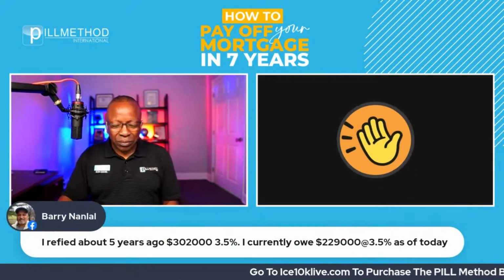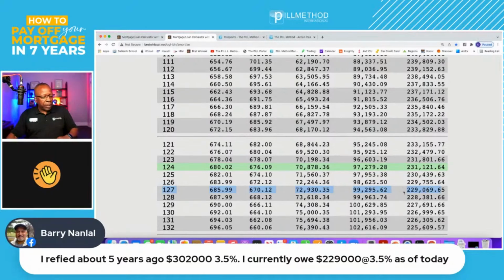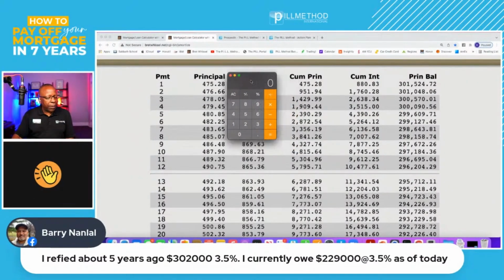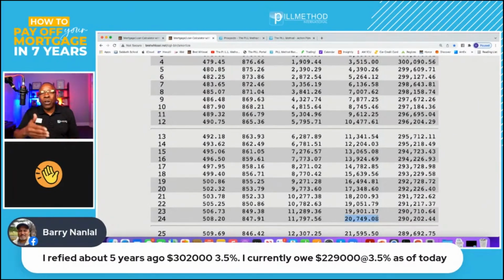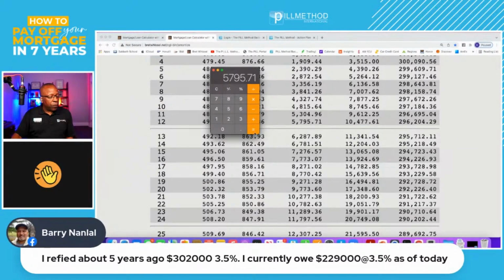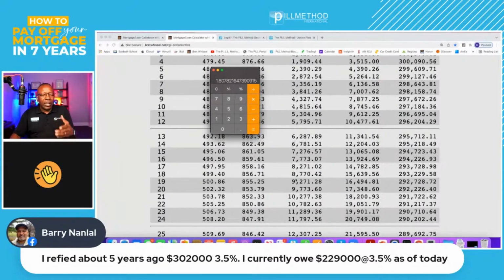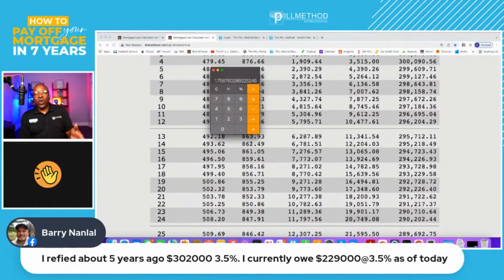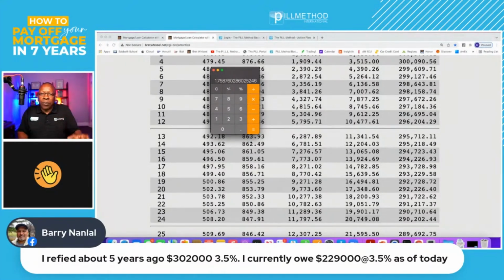THE LAW OF DIMINISHED RETURNS IN MORTGAGE PAYOFF: AVOID OVERPAYING ON YOUR LOAN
When paying down a mortgage, understanding how to maximize interest savings per dollar is key. Take Barry’s example: five years ago, he refinanced his mortgage at a 3.5% interest rate on a $302,000 loan, which now has a balance of $229,000. By making extra payments, he’s saved thousands on interest already, but there’s an opportunity to fine-tune this strategy even further. By learning about the “law of diminishing returns” in loan payments, Barry can avoid hitting a point where extra payments start saving him less interest per dollar than they could.

Here's why this matters. When Barry pre-pays, say, 12 months’ worth of principal at once, he might save about $1.80 in interest for every dollar he puts in. But if he increases that to 24 months of payments, the savings per dollar drop slightly to $1.75. While this difference might sound minor, over time it can add up, especially if those extra dollars could have earned higher returns in an investment. This approach reveals the value of targeting the optimal prepayment amount: getting maximum interest savings while still freeing up funds for other financial goals.

By applying this strategy, Barry can capture the highest savings possible while using leftover funds to grow his wealth. Instead of simply throwing all extra money at the mortgage, he balances debt reduction with wealth-building—giving every dollar its best purpose. Educating clients like Barry about these nuanced financial choices can empower them to make decisions that maximize both short-term savings and long-term financial growth.